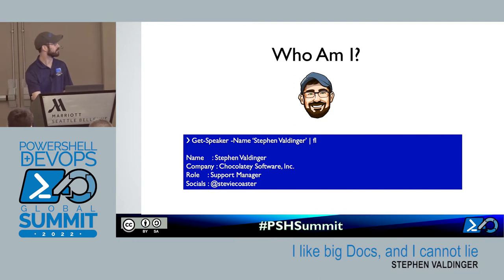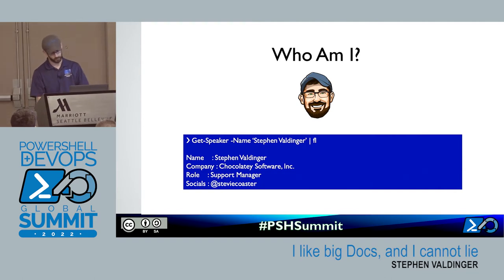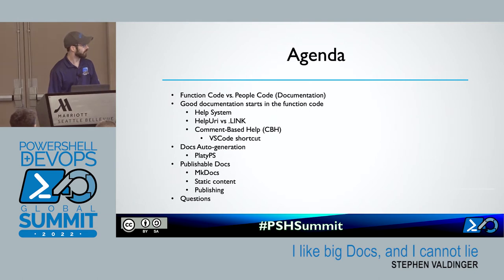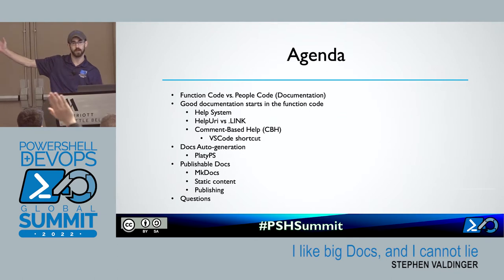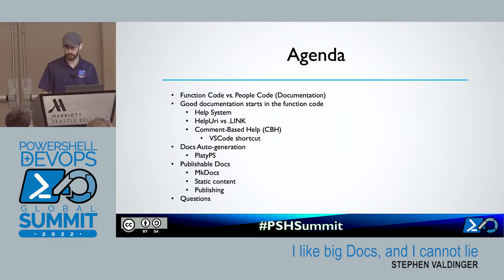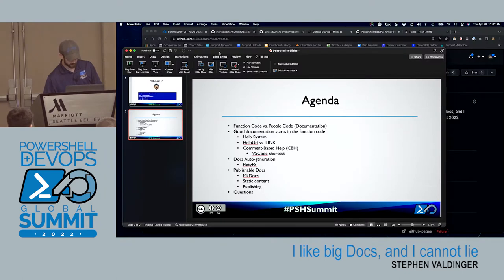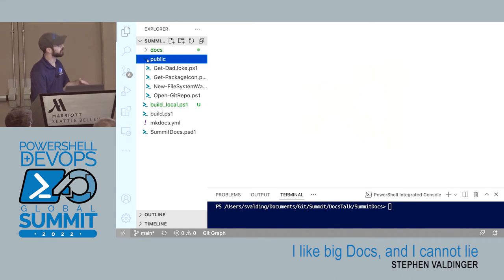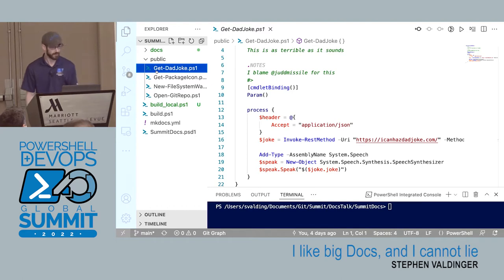I like good Docs, and I cannot lie by Stephen Vaidinger